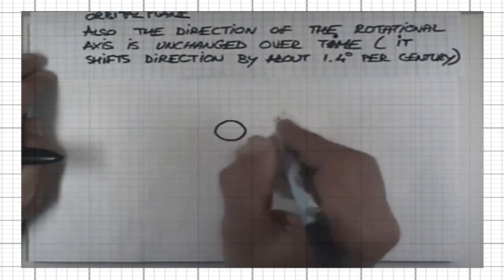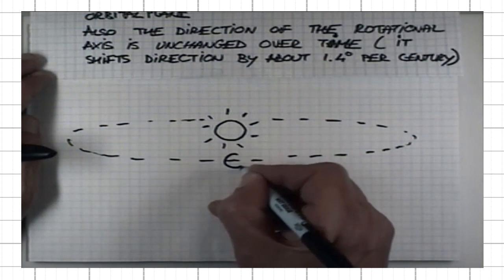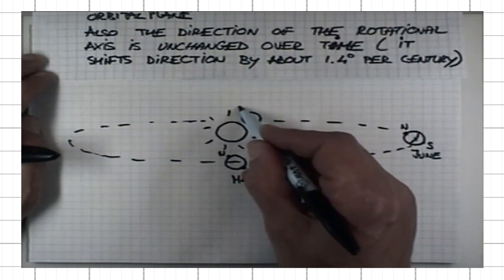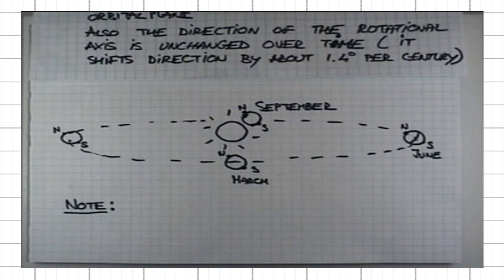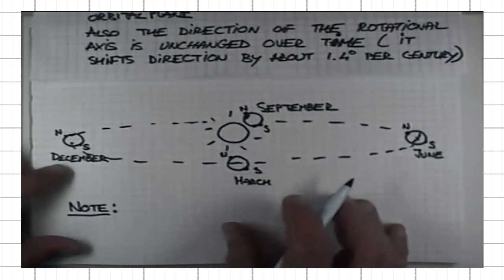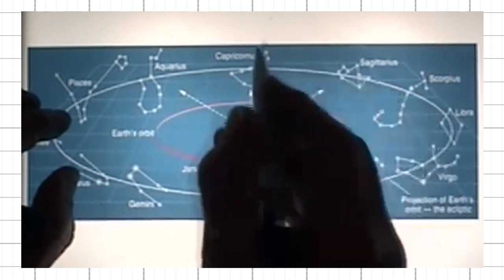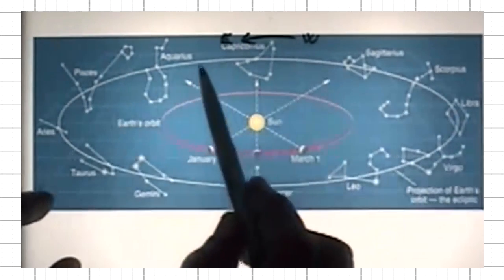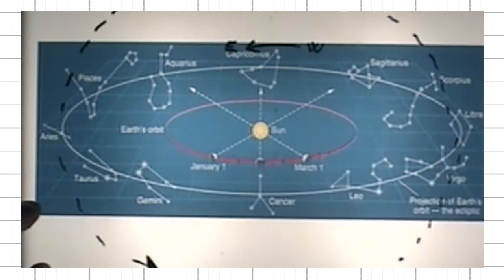ASTR 1P01, CLIP 31: A Detailed Look at the Seasons